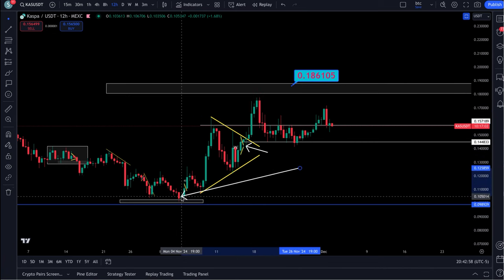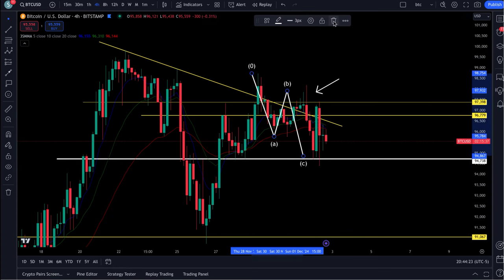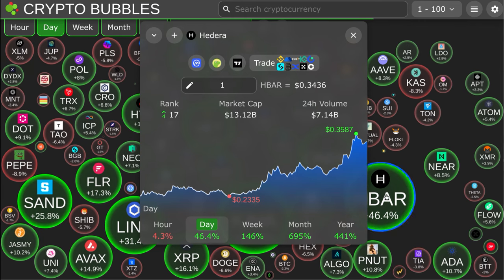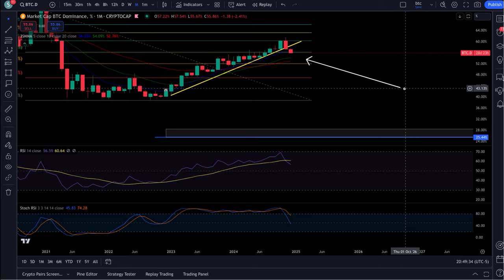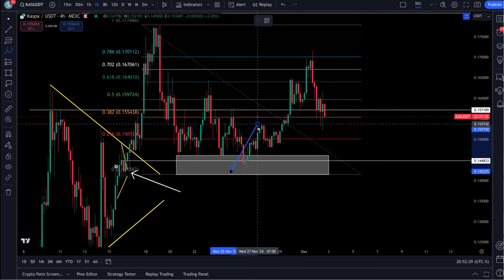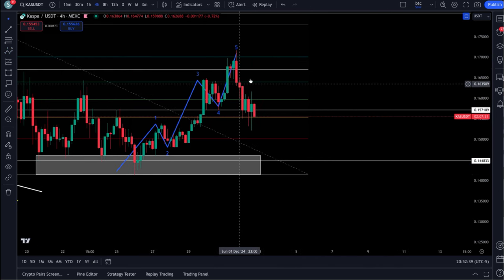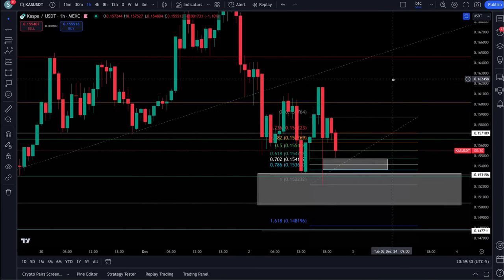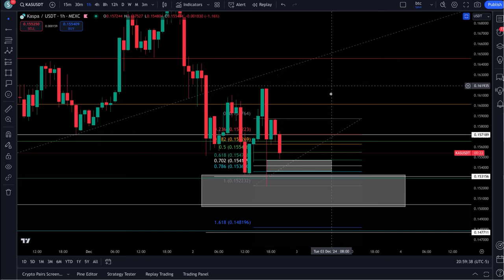KASPA KAS ALTSEASON OFFICIALLY STARTED !!!!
LEVERAGE TRADING